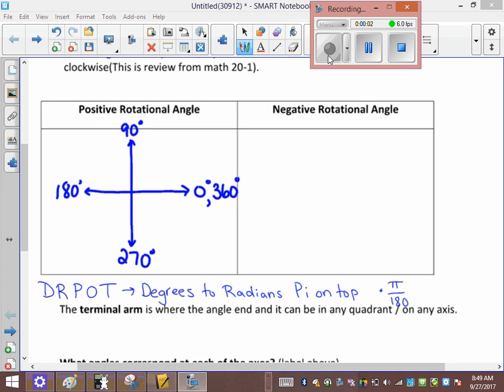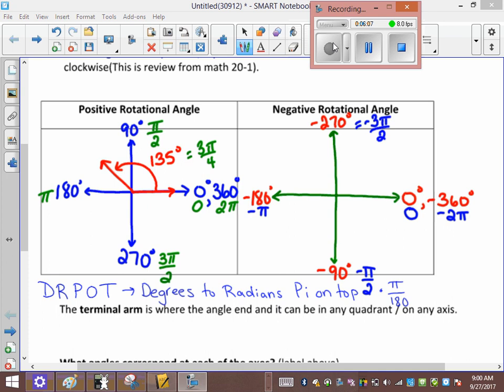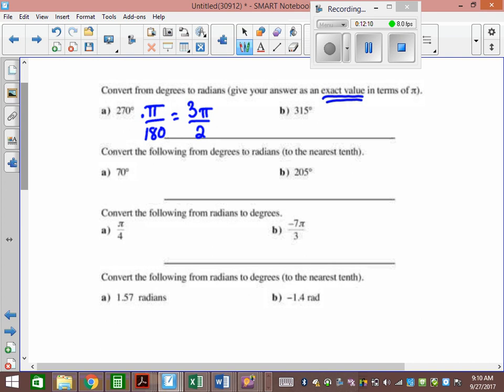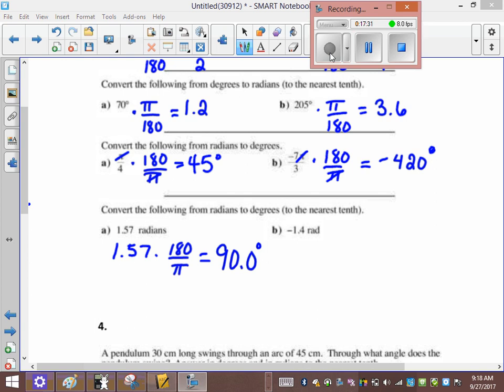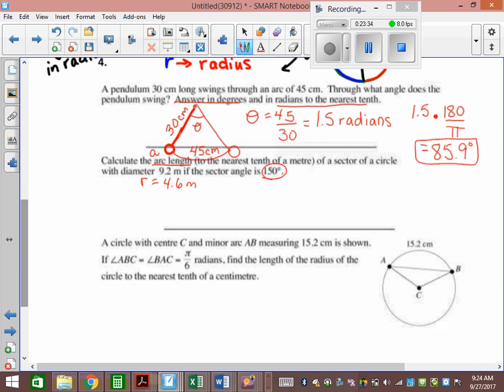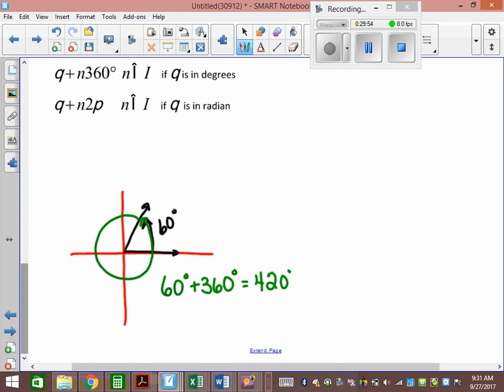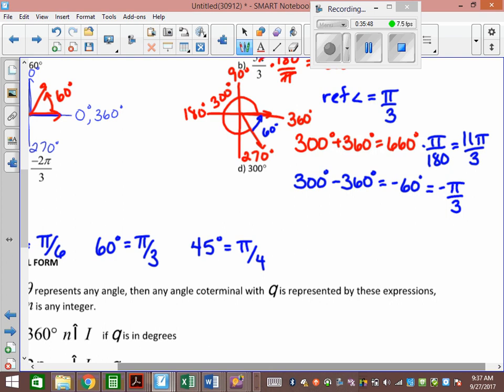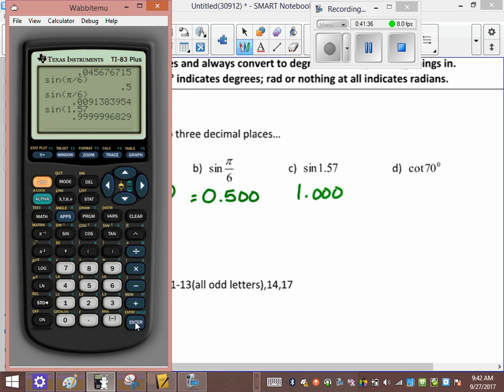Trig Day 1 Lesson 4 1